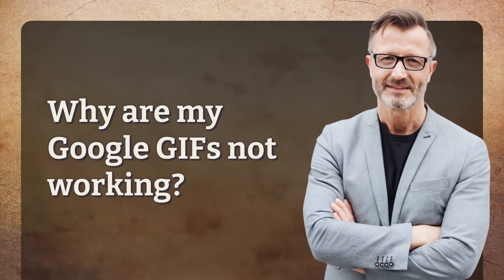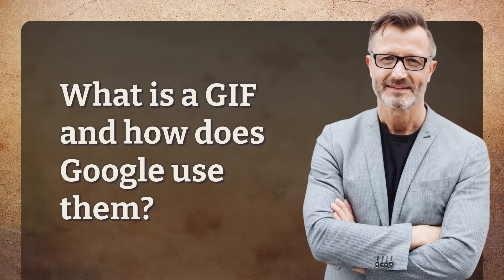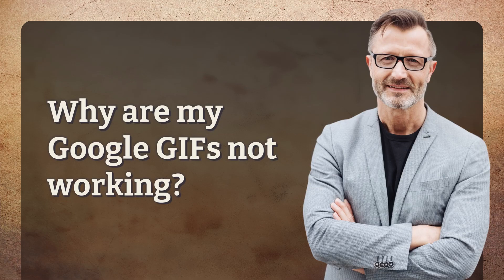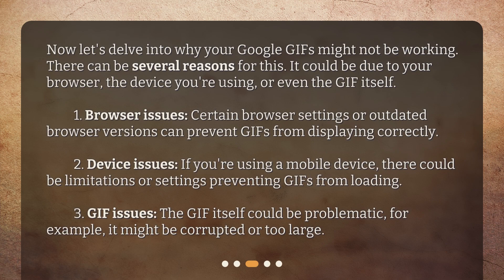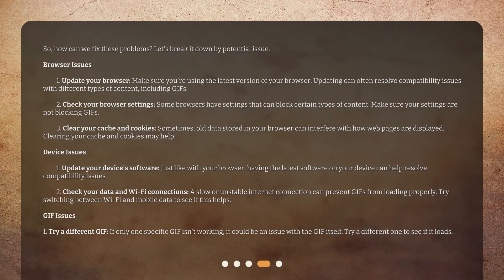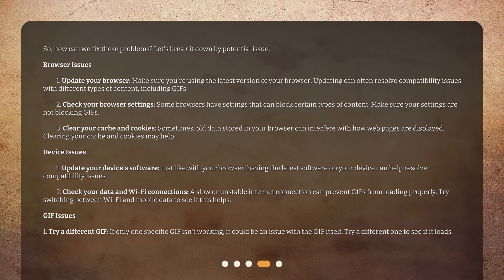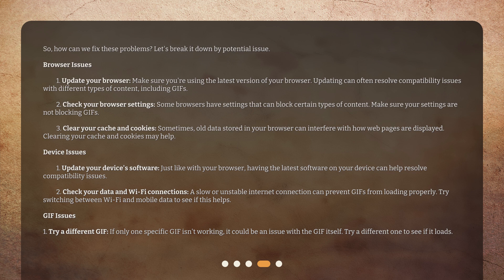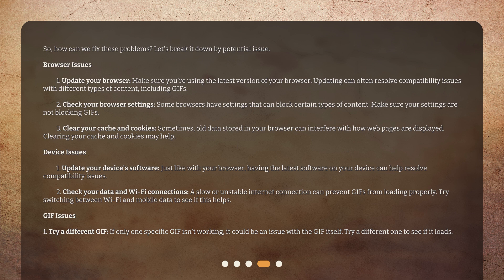Why are my Google GIFs not working?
Troubleshooting Google GIFs: A Comprehensive Guide • Having trouble with Google GIFs not working? Watch this comprehensive guide to troubleshoot and fix the issue. Learn what GIFs are and how Google uses them, explore possible reasons for GIFs not working, and discover step-by-step solutions. From browser issues to device limitations, this video covers it all. Get your GIFs up and running again with these helpful tips and tricks!

00:00 • Why are my Google GIFs not working?
00:25 • What is a GIF and how does Google use them?
00:46 • Why are my Google GIFs not working?
01:25 • How can I fix this issue?